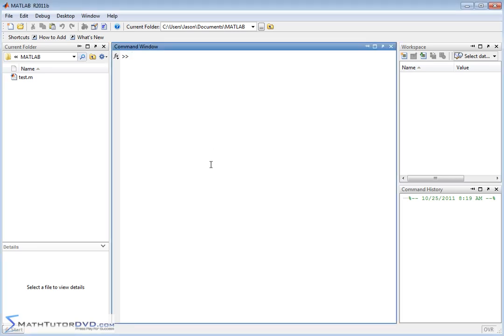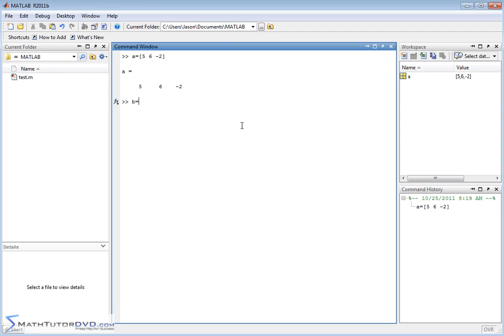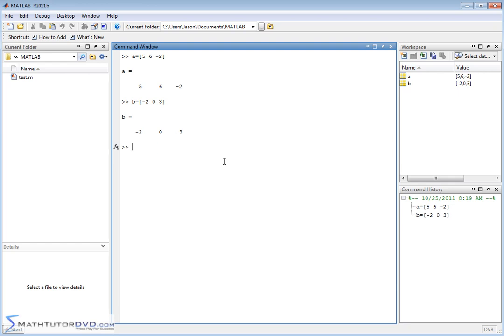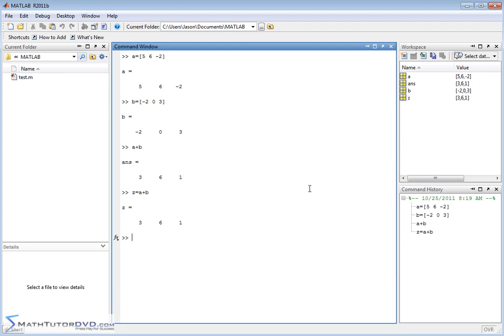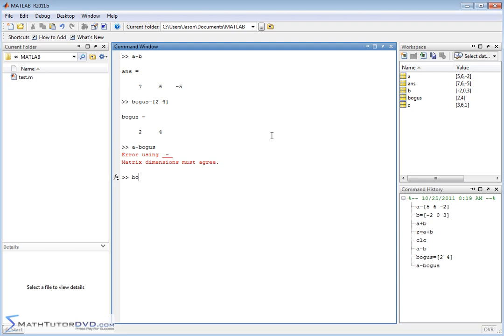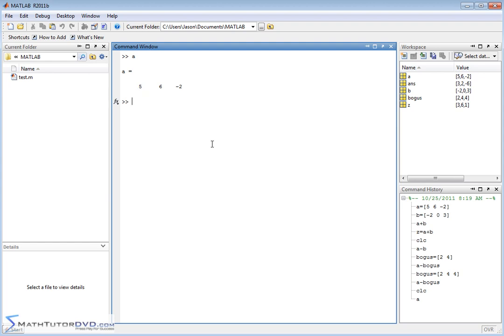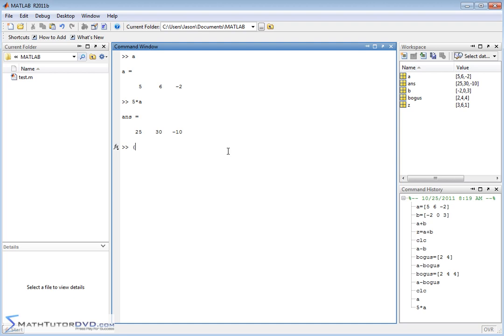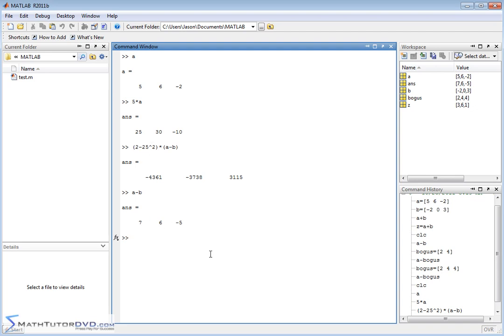24 Adding and Subtracting Vectors and Multiplying Vectors by a Scalar